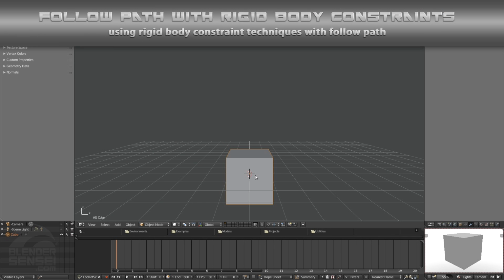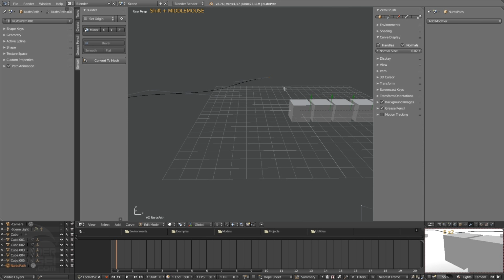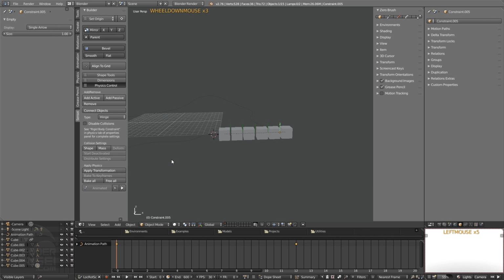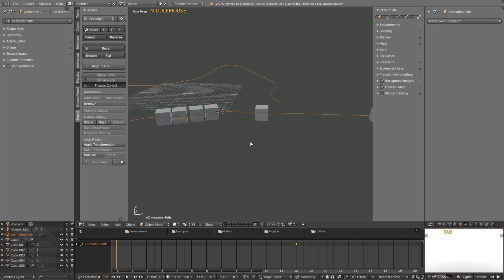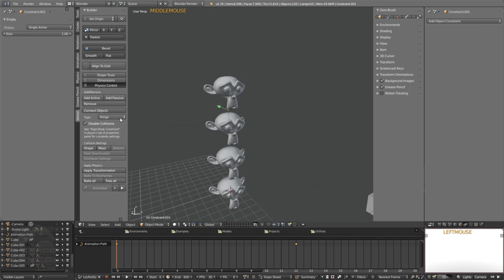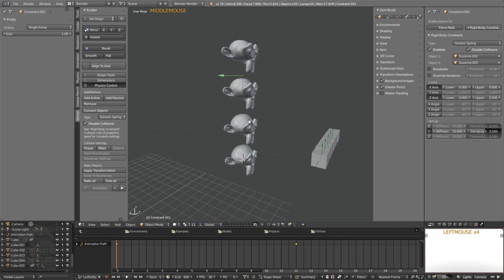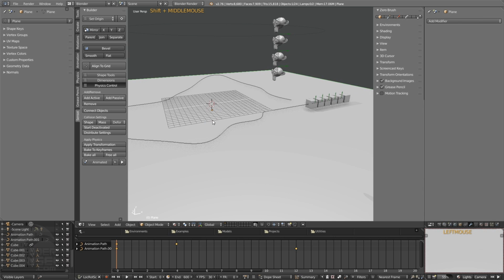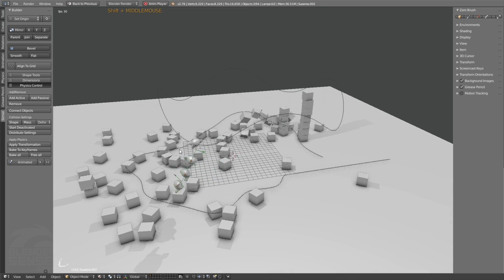Follow Path And RB Constraints